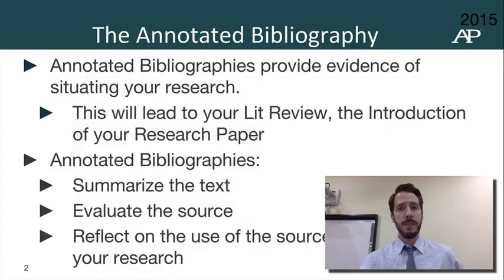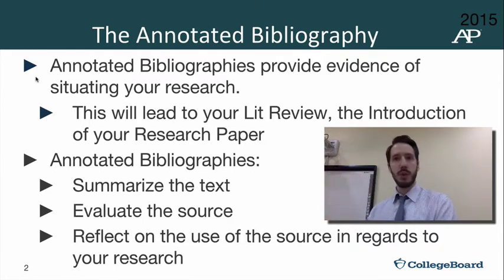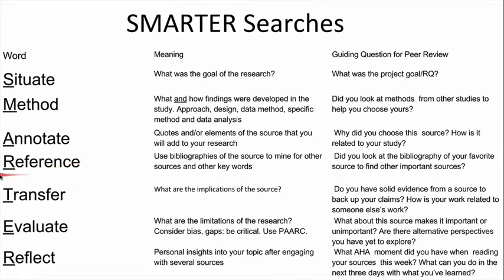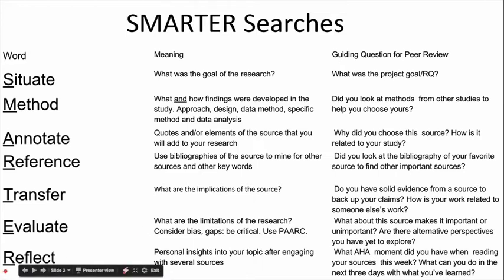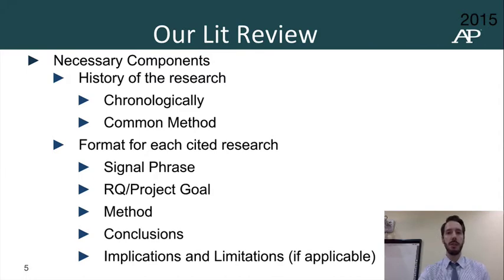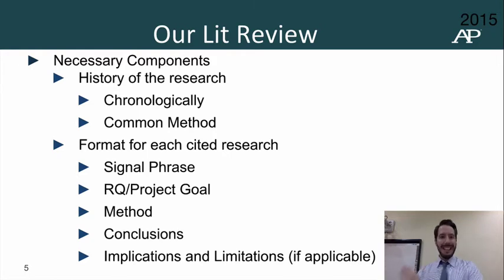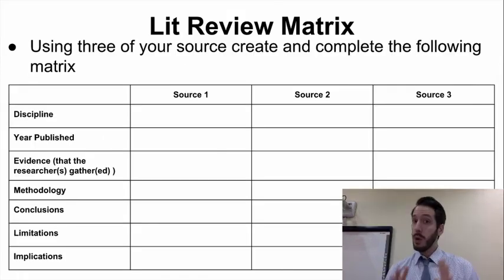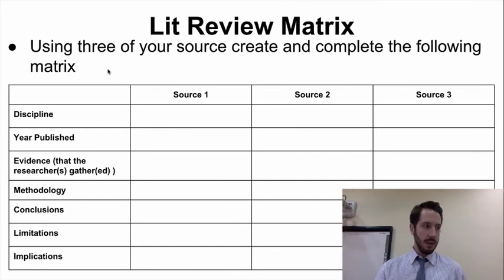Lesson 8- Annotated Bibliographies to Lit Reviews